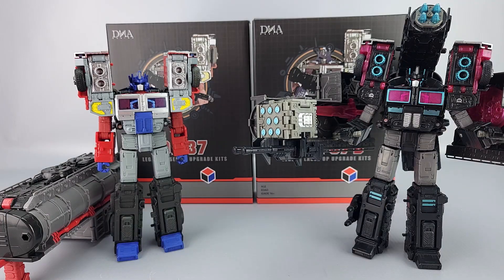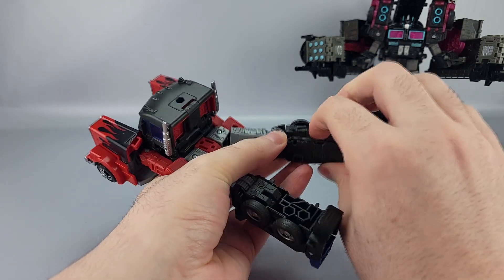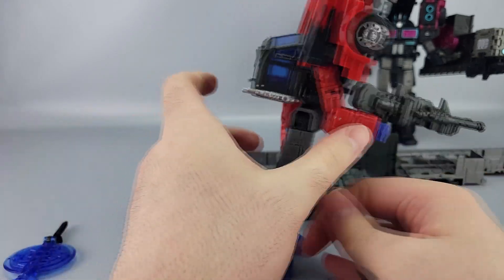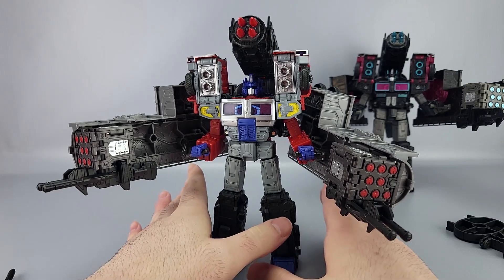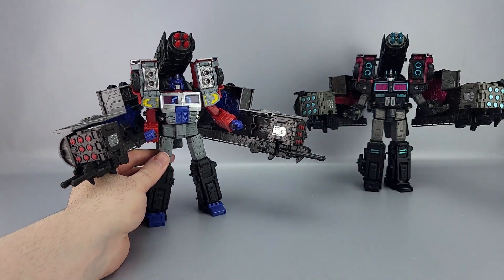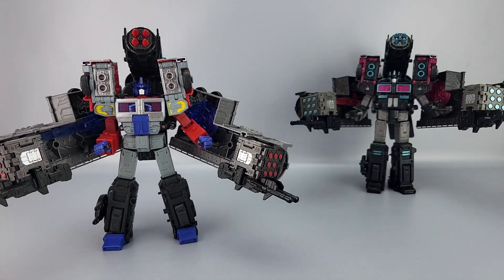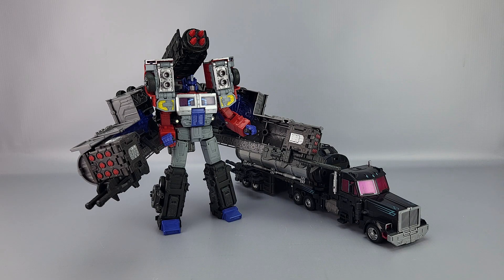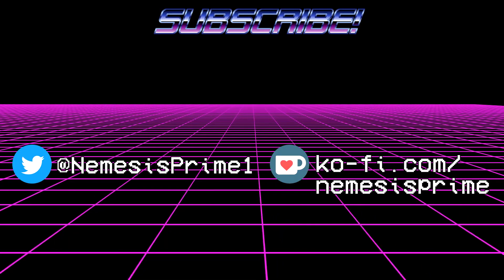Nemesis Reviews DNA Design DK-37 & 37B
DNA Design made some upgrade kits for Laser Optimus Prime and Scourge. They... are a bit uneven in quality.